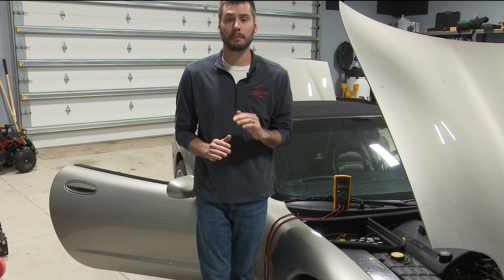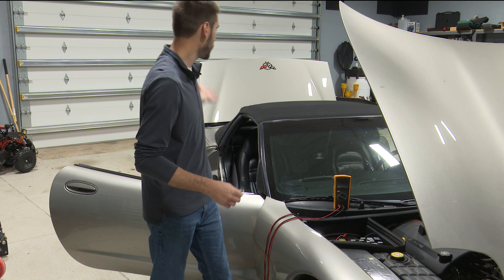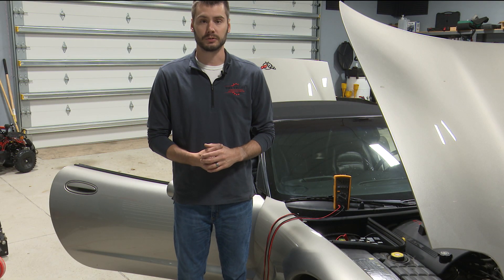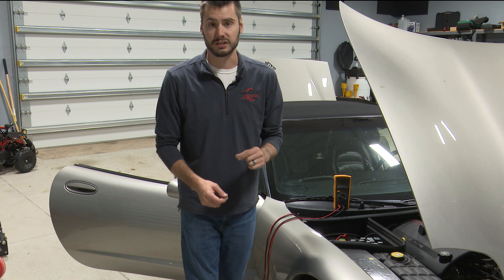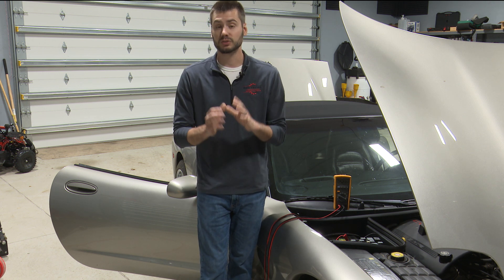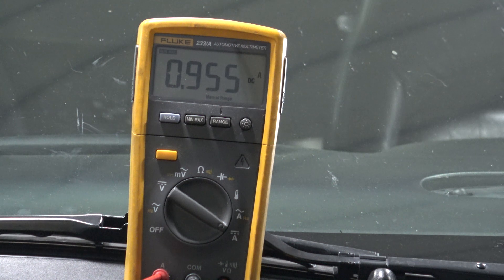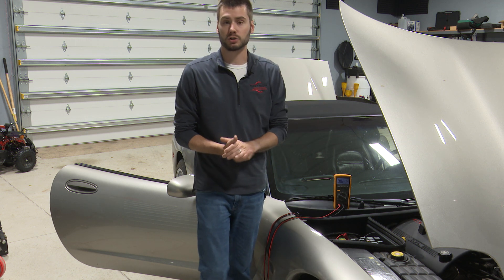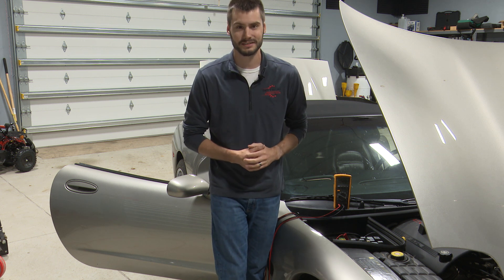Battery Keep Dying? Simple Tests For A Battery Drain (Parasitic Draw)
There's nothing worse than your car not starting when you need it! A dead battery can really ruin a single day...but what if it keeps happening? You charge it up or replace it and it dies again. You're dealing with a battery drain or parasitic draw. This video will demonstrate how to perform a parasitic draw test and diagnose the cause of the dead battery. Enjoy!

Here are the two multimeters used
Fluke 88
Fluke 223

0:00 Ensure battery is ok
1:18 Install multimeter
1:55 Prep vehicle for testing
2:38 Read parasitic draw
3:22 Importance of visual inspection
3:55 Why NOT pull fuses
5:30 What to test
6:42 Voltage drop test fuses
8:03 Circuit inspection
8:30 Verification
9:12 Conclusion